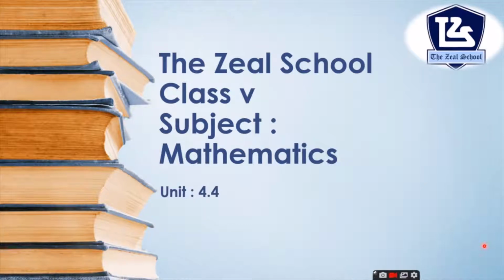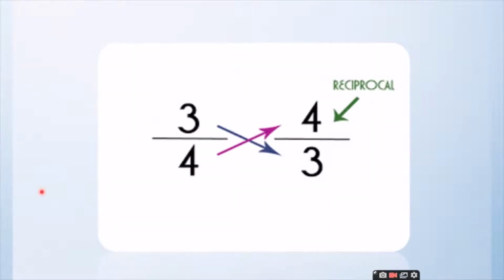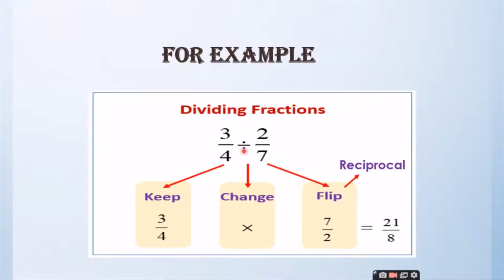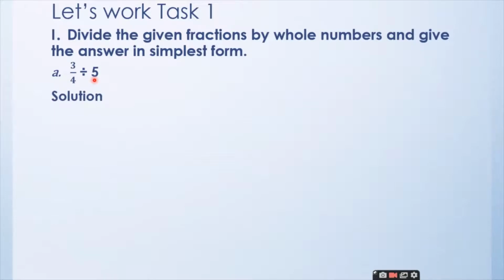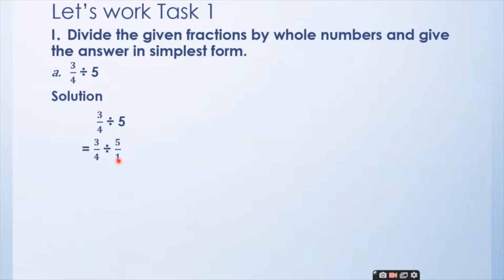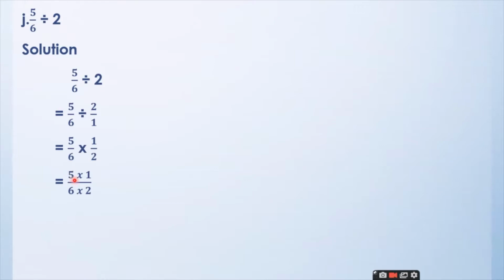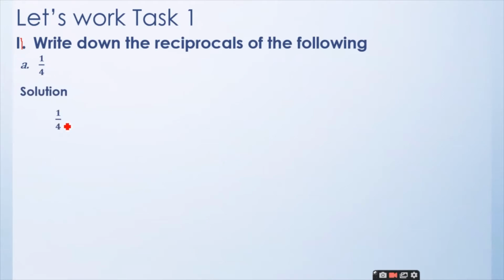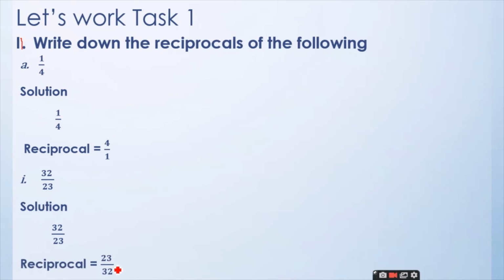Unit 4.4 | Dividing Fractions